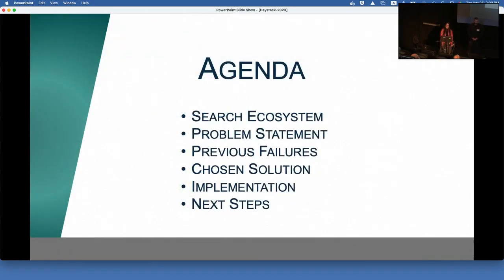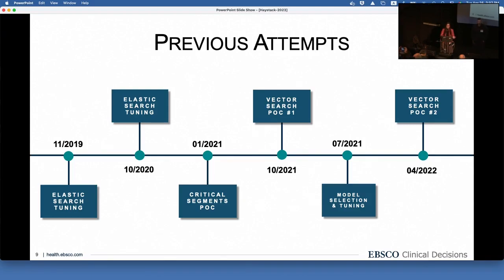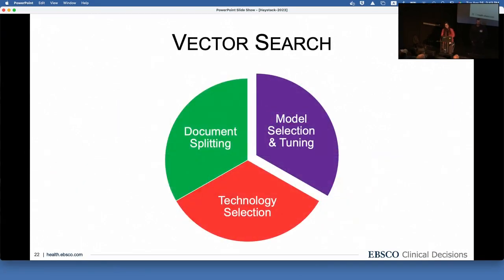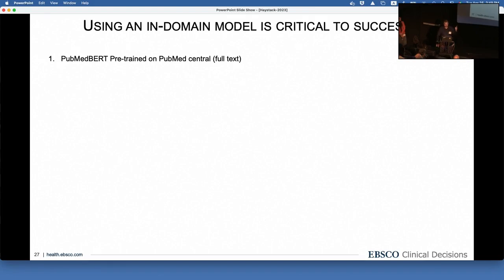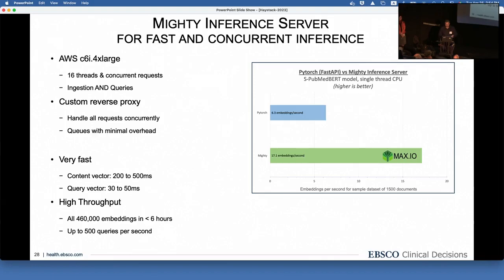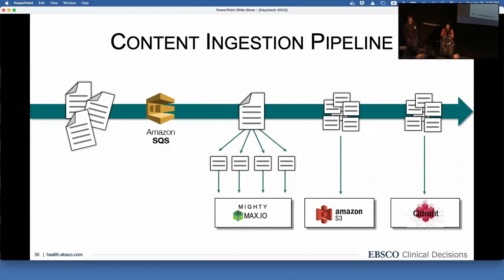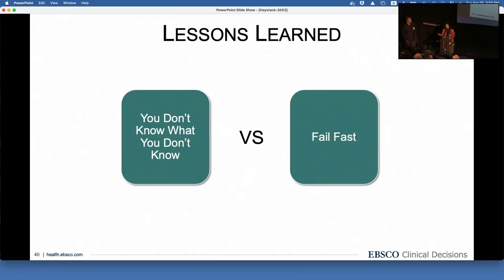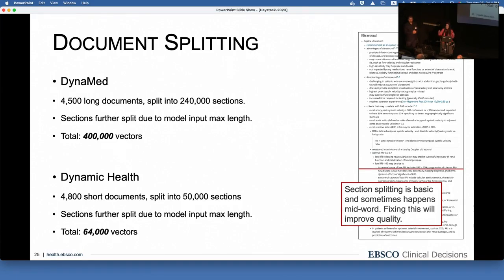Haystack US 2023 - Erica Lesyshyn and Max Irwin: Vector Search for Clinical Decisions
EBSCO’s Clinical Decisions is committed to providing health care professionals with precise answers to their clinical questions. Achieving a balance between precision and recall can be especially difficult for complex queries. Practitioners expect highly relevant search results but also appreciate supplementary results when appropriate. Our existing Elasticsearch engine and knowledge graph was failing to achieve the desired results for these complex queries, typically expressed as long-form natural language. Join us as we outline our journey to deploy a high-quality vector search solution to production for EBSCO’s DynaMed and Dynamic Health products.  We will detail the domain, problem space, previous failed attempts, technology choices, model selection, relevance testing methodology, validation with stakeholders, and rollout to our existing customers.

Erica Lesyshyn is a Distinguished Software Engineer at EBSCO Information Services. She leads advancements in search technologies, focusing on the development of high quality solutions for point-of-care practitioners. She specializes in critical discovery within the medical domain, designing holistic solutions to improve precision. Her expertise includes semantic search, paid search, geo-fencing, real-time bidding, and knowledge graphs.

Max Irwin is the founder of MAX.IO, where he builds and sells AI products and models to businesses that need predictable and scalable solutions. Prior to forming MAX.IO, he was a managing consultant at OpenSource Connections. With over 12 years search experience, he has helped dozens of companies improve search quality, and has trained hundreds of developers in search and machine learning. He is also a contributing author of the upcoming Manning book "AI Powered Search".